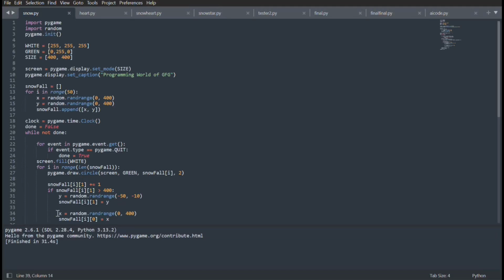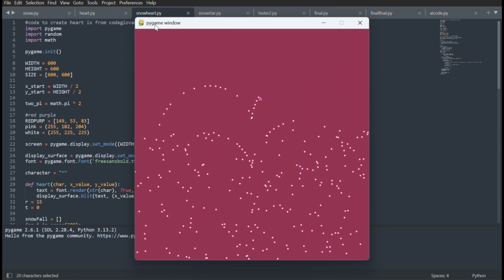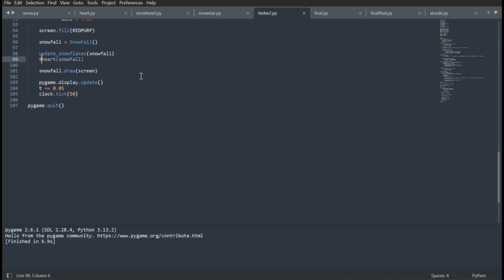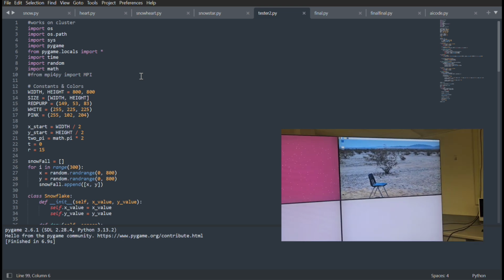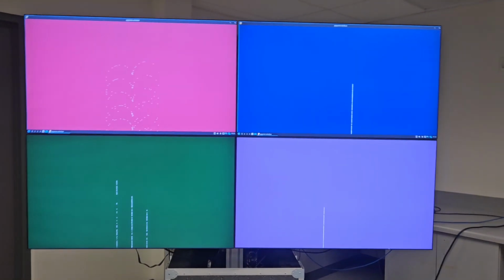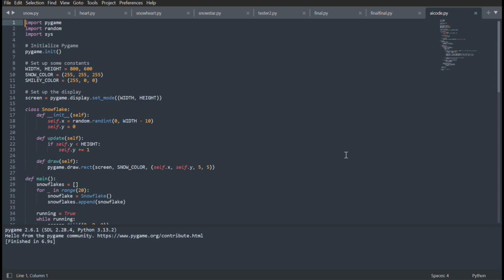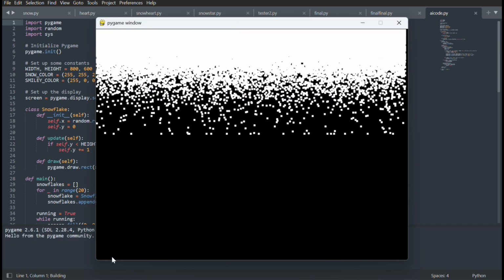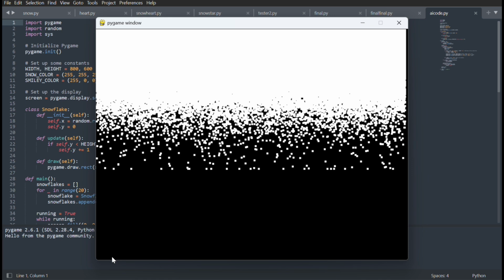VIS 141A Animation Process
I learned how to make an animation (w/ Pygame) using MPI (Message Passing Interface) based clusters. Had to first learn Linux commands, then was introduced to the clusters that exist at my university. I am not an expert programmer, I am an artist who likes to mess with technology. My animation may not be the most sophisticated but at least its cute and I learned a lot through this process.